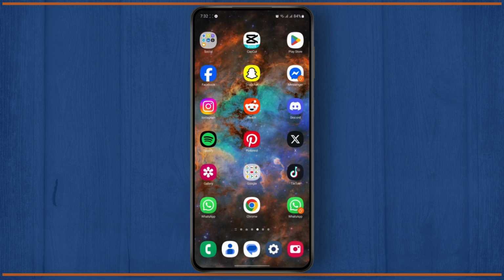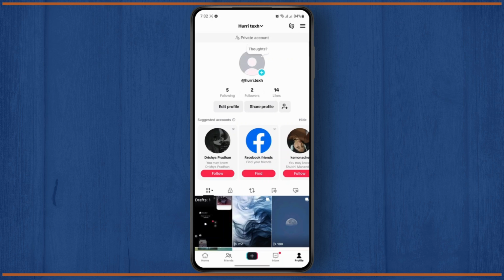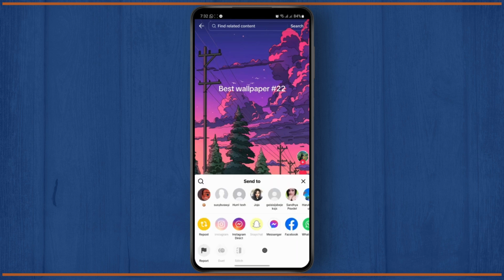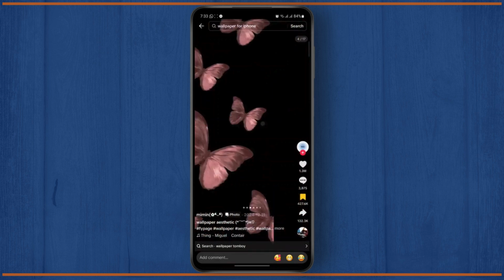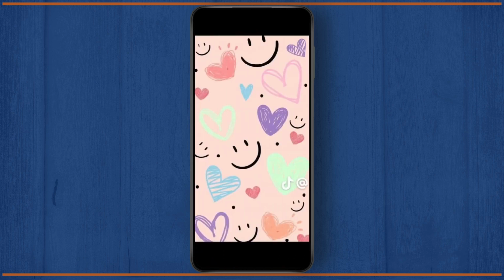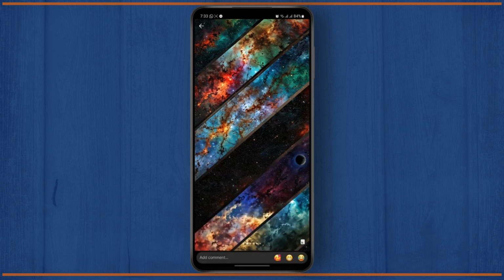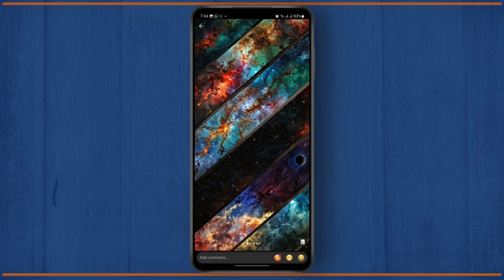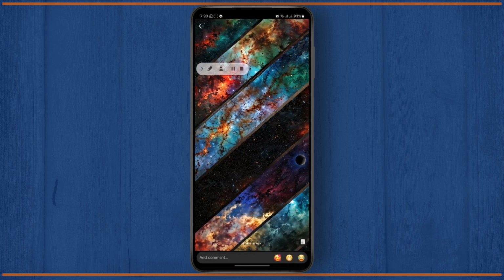How to Download Pictures From Tiktok Without Watermark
Learn how to download pictures from TikTok without a watermark in this simple and effective step-by-step tutorial. Whether you’re saving a TikTok image for personal use or sharing it on other platforms, we’ll show you the easiest ways to do it.

In this video, you'll discover how to download pictures from TikTok without the watermark. You'll also learn tips to remove the TikTok watermark from videos or photos and how to save content directly to your iPhone.

Timestamps:
0:00 Introduction
0:25 Step 1: Accessing the TikTok Photo or Video
0:50 Step 2: Using Tools to Remove the Watermark
1:20 Step 3: Saving Without a Watermark